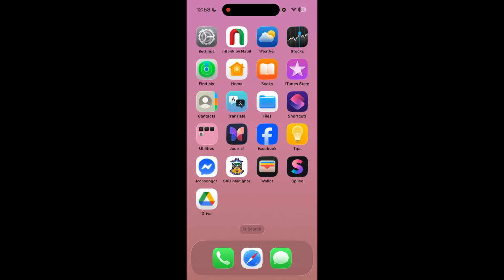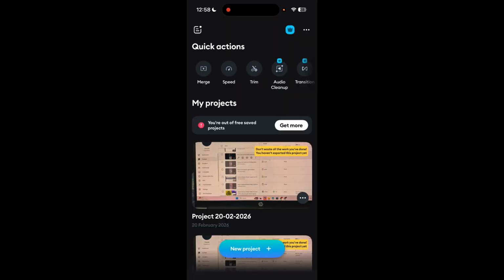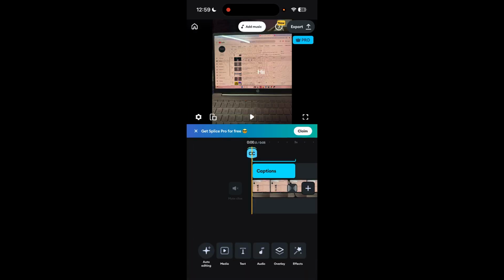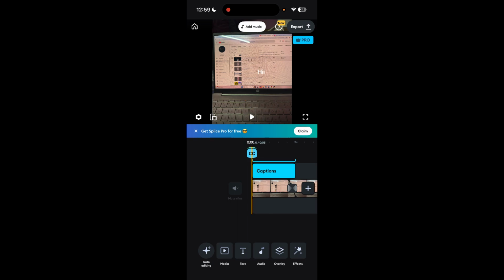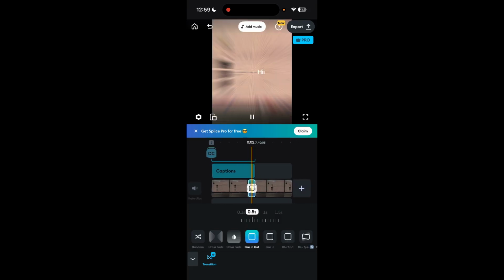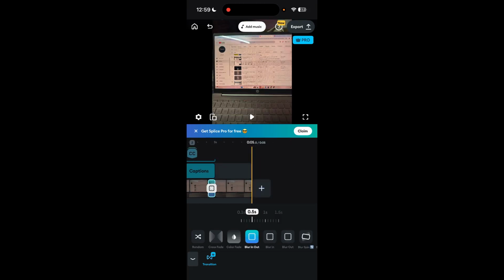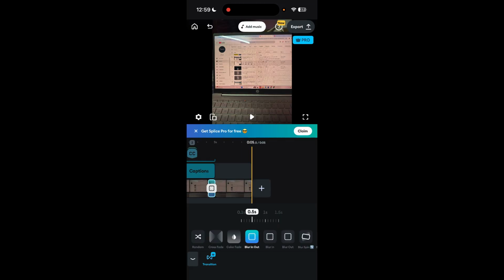How to Add Transition in Splice 2026?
Want your videos to flow smoothly? This video shows you how to add transitions between clips in Splice for a professional look.

From accessing the transition menu to choosing the perfect effect and adjusting duration — I'll walk you through every step so your edits flow seamlessly.

By the end of this tutorial, you'll be adding smooth transitions to all your Splice videos.